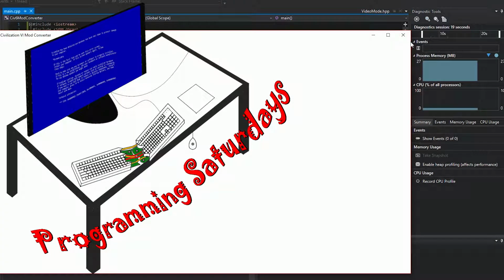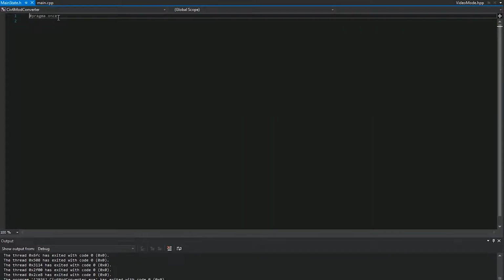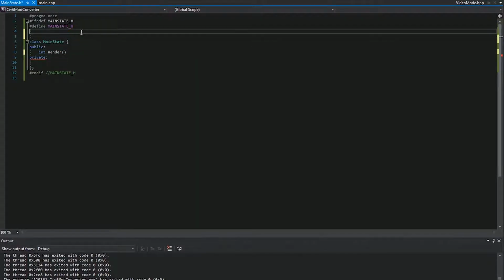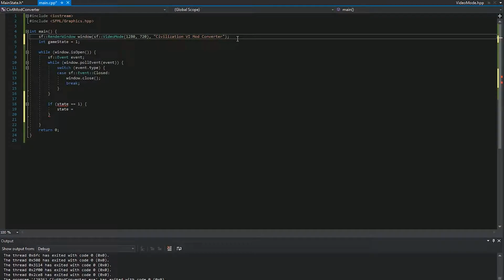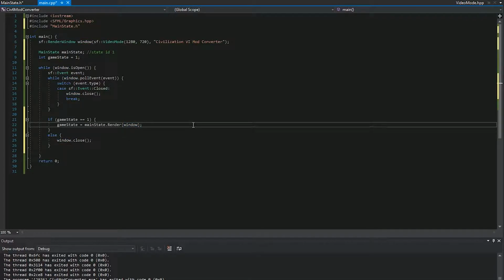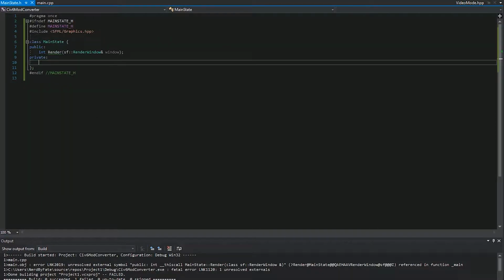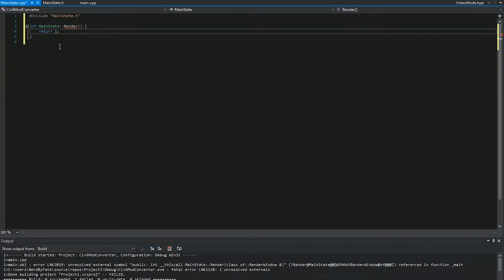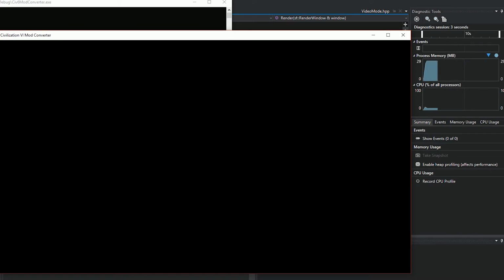Creating a Civ 6 Mod Converter (C++ SFML) #2 | Programming Saturdays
Programming and strategy game enthusiast, NerdByFate, creates an application to update old Civ 6 Mods!